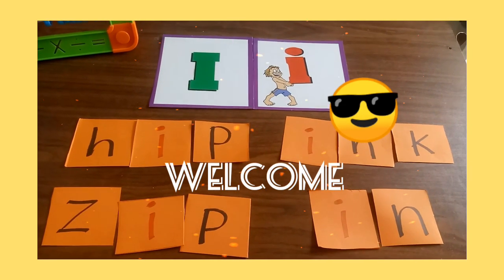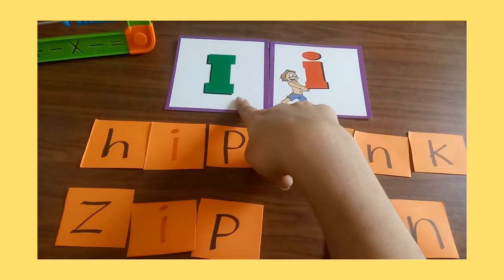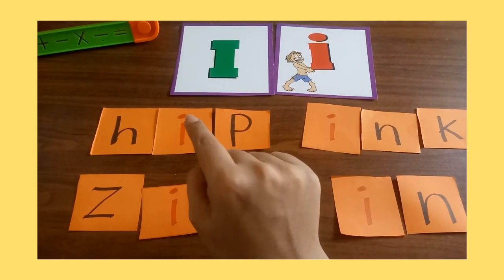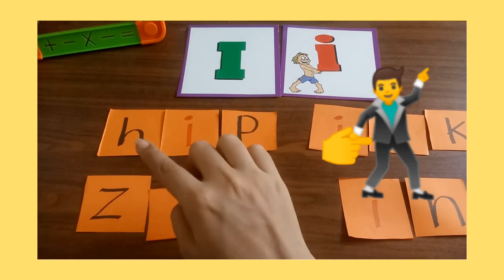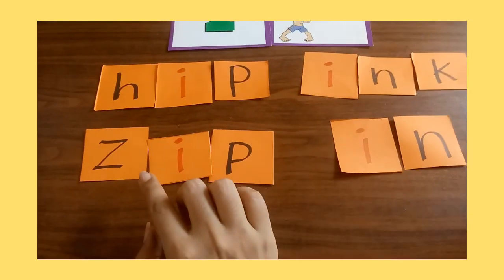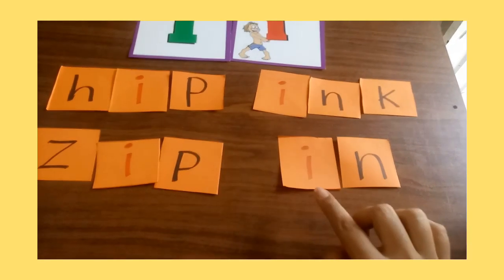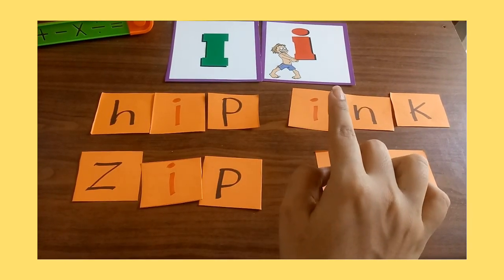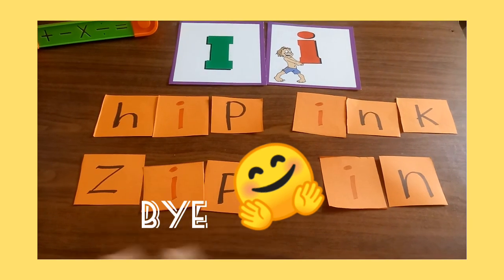K5 Short Ii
Learning how to read words in english with the phonetic sound. Good luck!